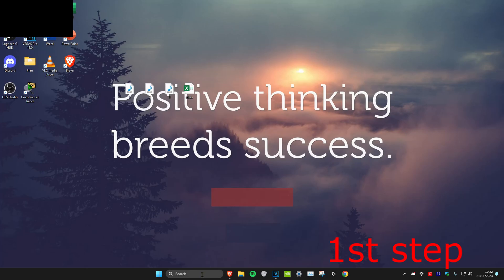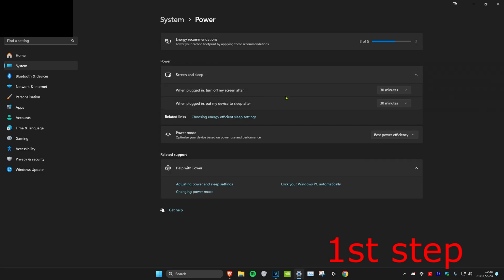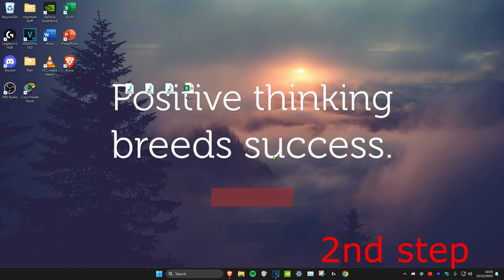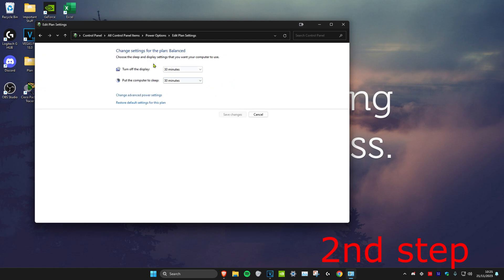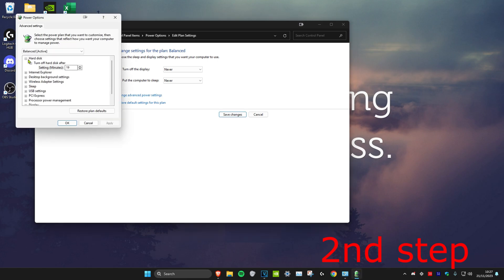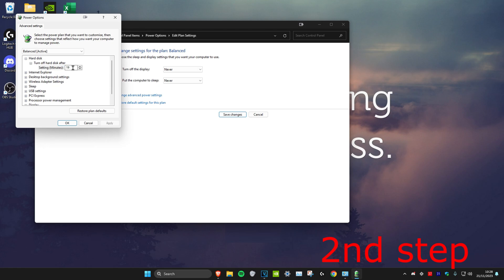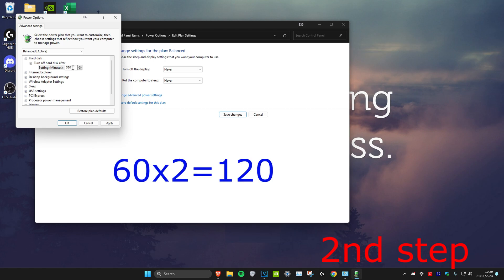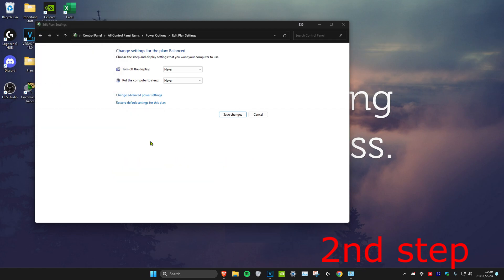How To Continue Downloading or Updating in Sleep Mode (Windows 11)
How to Continue your Downloading or Updating in Sleep Mode - Windows 11

Issues addressed in this tutorial:
How do I get my downloads to continue in sleep mode?
Will my PC continue to download in sleep mode?
how to keep downloading when sleep mode windows 10
how to stop computer from sleeping windows 11
does download continue in sleep mode pc
how to download games overnight pc